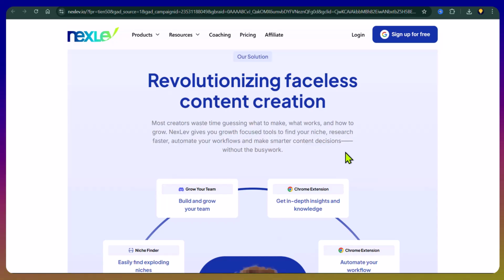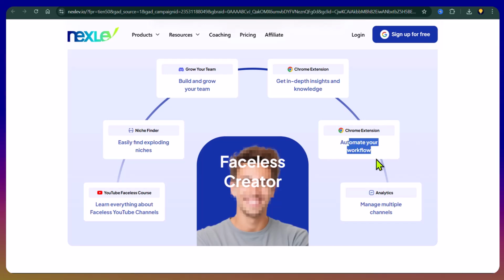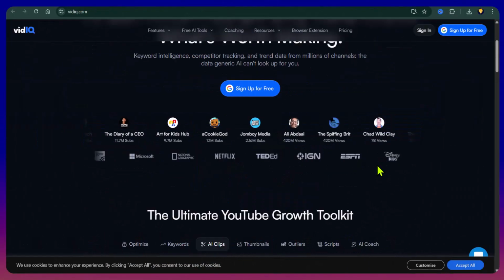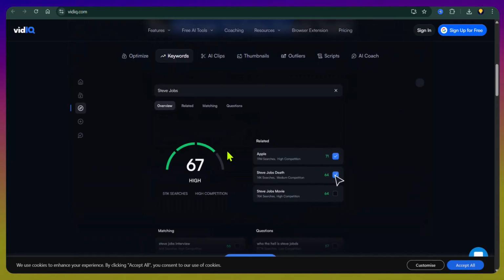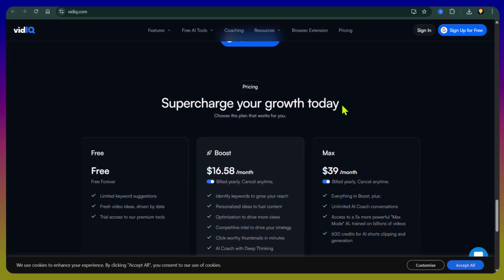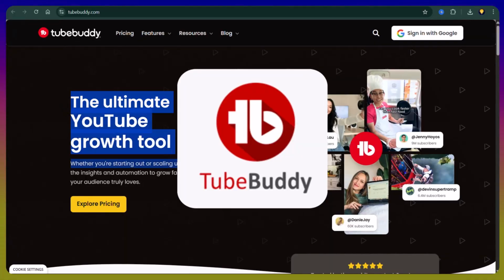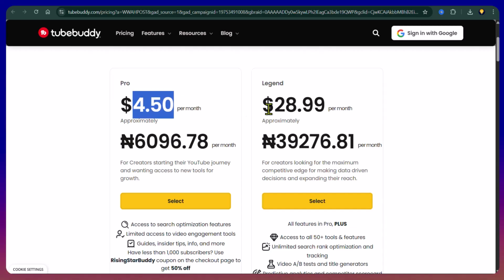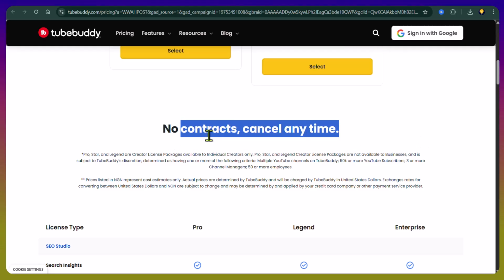Nexlev vs VidIQ vs TubeBuddy — Best YouTube Growth Tool Compared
In this comparison, we break down Nexlev against VidIQ and TubeBuddy to help creators choose the right workflow. You’ll see nexlev io explained through a practical nexlev review, including nexlev sewing examples, what the nexlev course teaches, and a real nexlev vs vidiq comparison. The video works as a nexlev tutorial showing how to use nexlev, covers a nexlev io review, answers is nexlev worth it, explores nexlev analytics, checks nexlev vs vidiq 2025 trends, tests the nexlev niche finder, compares nexlev vs tubemagic and tube magic vs nexlev, and includes a nexlev tutorial 2026 overview with the nexlev chrome extension available at nexlev.io and a clear nexlev vs vidiq usability demonstration.

We then move into vidiq vs nexlev features using vidiq ai, vidiq pro, vidiq теги examples, a vidiq demo, vidiq 2026 updates, vidiq boost results, a full vidiq Review and vidiq review perspective, answering is vidiq bad and is vidiq good, showing vidiq youtube integration, a brief vidiq exposed discussion, vidiq ai coach tips, youtube vidiq workflow, how to use vidiq in a vidiq tutorial, vidiq seo score interpretation, tutorial vidiq walkthrough, vidiq how to use search tools, vidiq generate keyword ideas, vidiq optimize uploads, and finally is vidiq worth it.

Finally, we cover tubebuddy, tubebuddy pro, the tubebuddy app and tubebuddy free options, working with tubebuddy tags, explaining tubebuddy cost and tubebuddy plans in a full tubebuddy review, answering what is tubebuddy, demonstrating tubebuddy legend, comparing tubebuddy vs vidiq and vidiq vs tubebuddy to decide vidiq or tubebuddy and tubebuddy or vidiq, including vid iq vs tubebuddy metrics, tubebuddy pricing details, how to use tubebuddy in a tubebuddy tutorial, checking does tubebuddy work, showing tubebuddy app login, tubebuddy free tool access, tubebuddy watch time tracking, tubebuddy beginners tips, tubebuddy live views monitoring, and tubebuddy free tools overall performance.